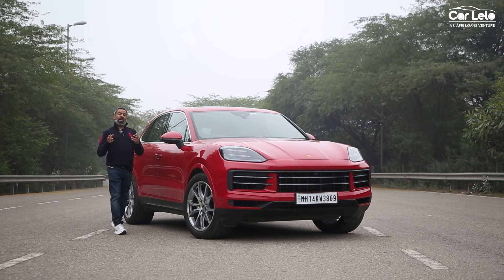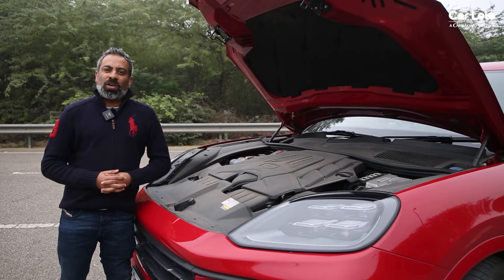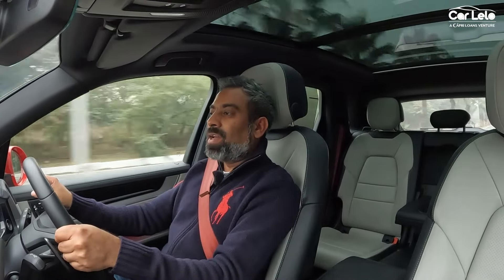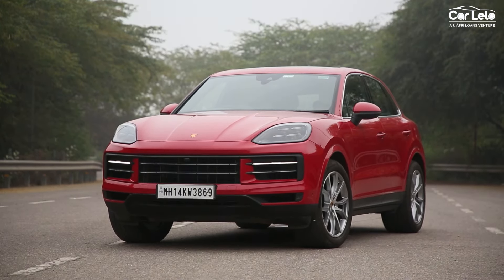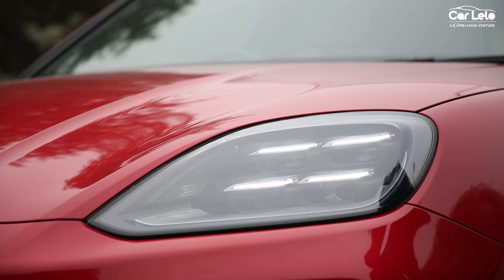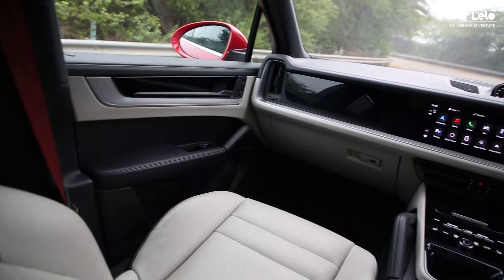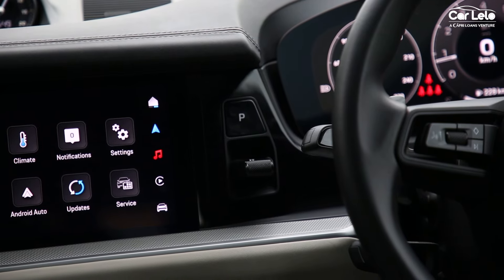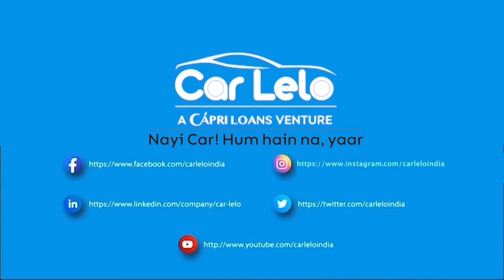2024 Porsche Cayenne Facelift - Better Than Before?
The Cayenne has been one of Porsche's most successful products till date. With a two-decade-long history, this premium SUV brings with itself German automobile engineering at its best. We therefore, check out the latest iteration of the 2024 Porsche Cayenne to analyse and see whether it has become better than before. What all the facelift has to offer to a new car buyer in comparison to its predecessor, we are going to talk about all those aspects in this video.

Nayi Car! Hum hain na, yaar!

CarLelo is an online platform that is revolutionising new car buying through its seamless and hassle-free methods. Further, you can avail the best offer and deal on your new car by connecting with multiple dealers, all from the comfort of your home.

For the ones looking to finance their dream car, CarLelo offers the best loan interest rates and makes paperwork easy for their customers by adopting various home-picking methods.